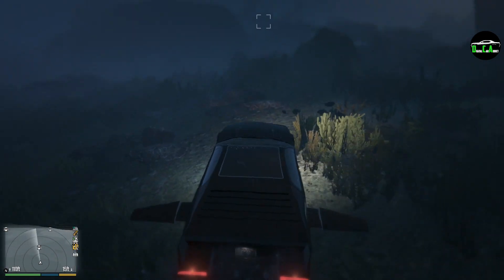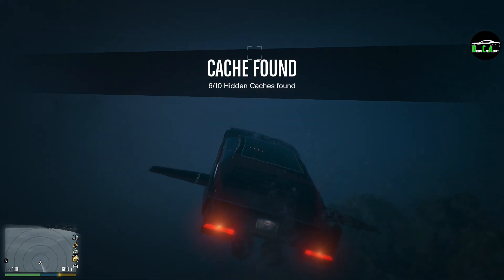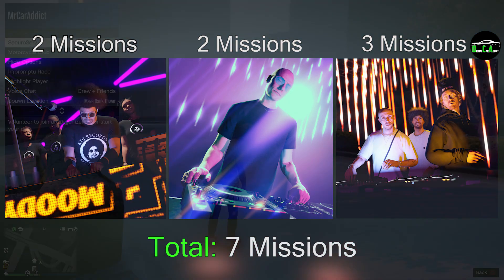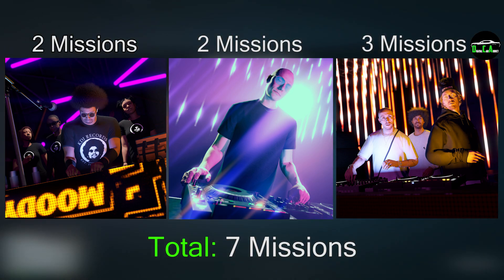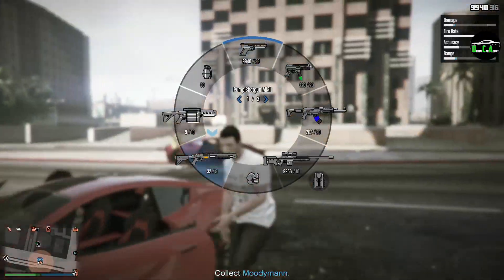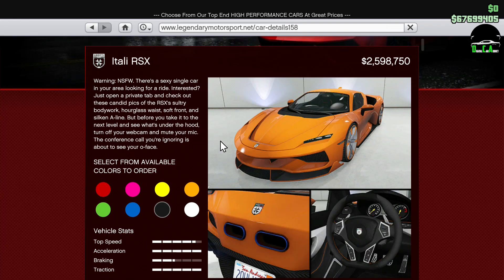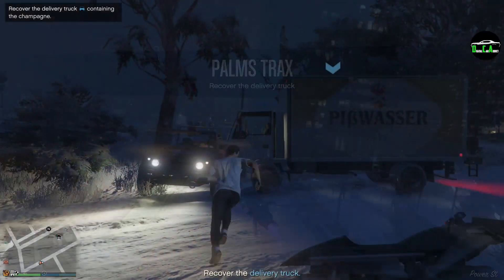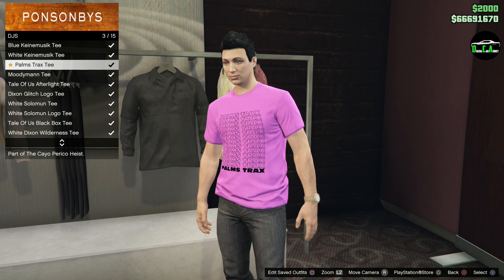GTA 5 - Cayo Perico Heist - ALL DJ Mission Unlocks Explained (Free Car, Discounts, etc.)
Moodyman, Pallms Trax, and Keinemusik DJ Missions Explained

Rockstar doesn't give us much info on these missions. So, in this video I will tell you all the details on what you need to do to complete them.